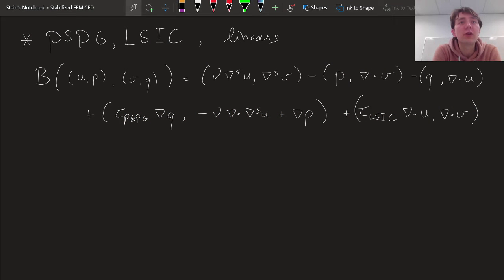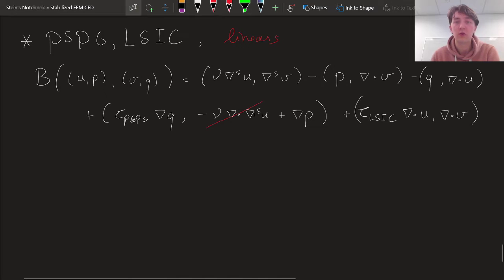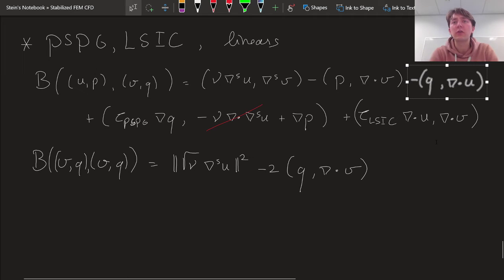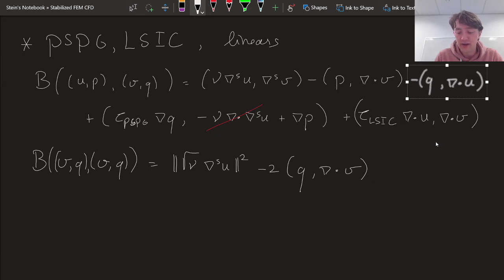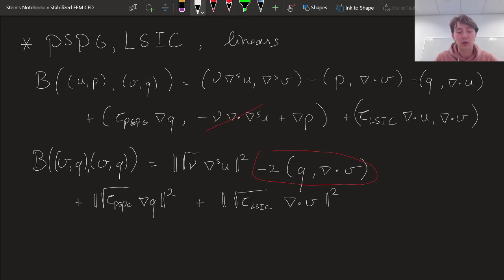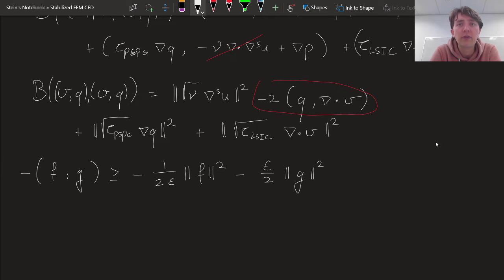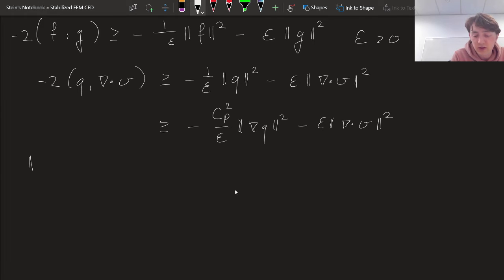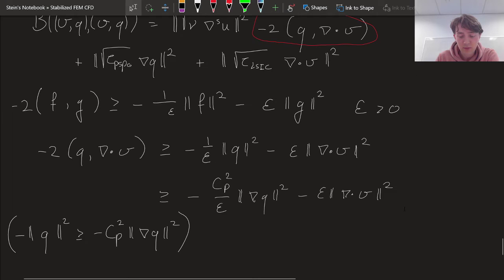44 - Stabilized methods - PSPG + LSIC stabilization parameter for linear basis functions